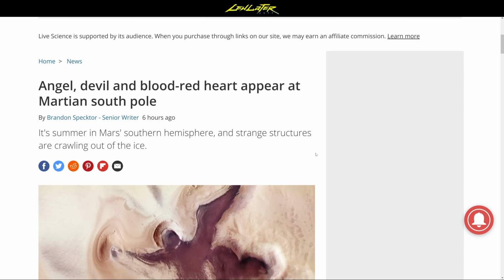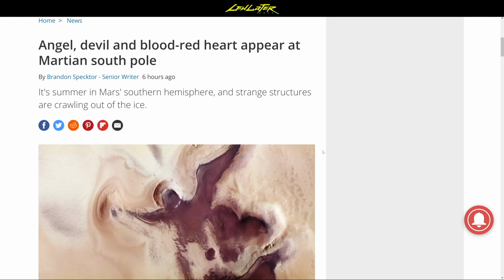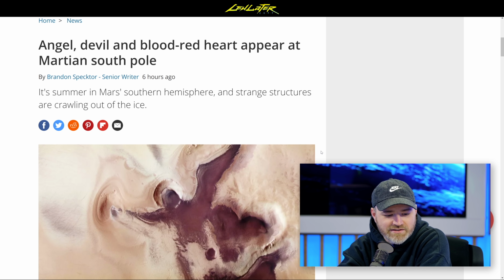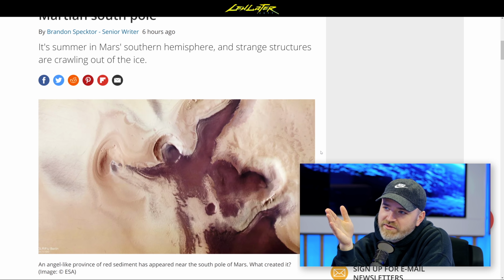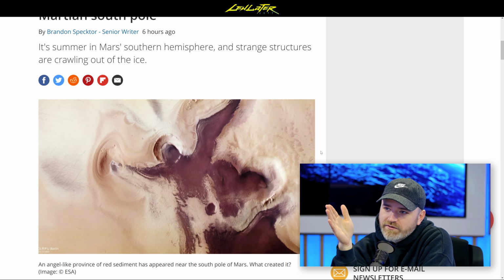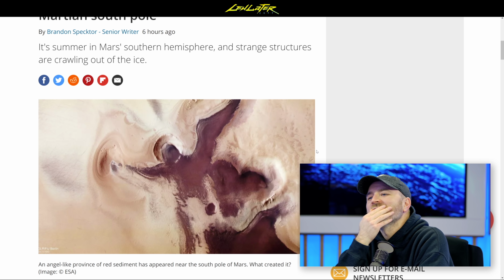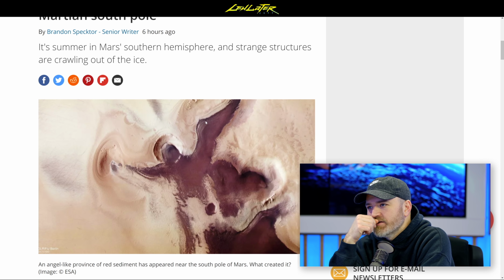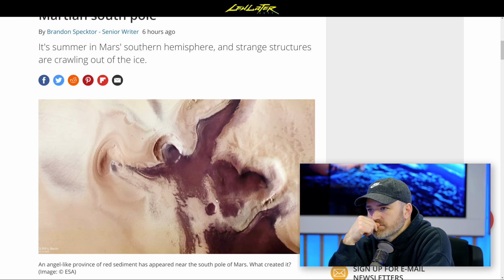Strange Figure Appears on Mars...